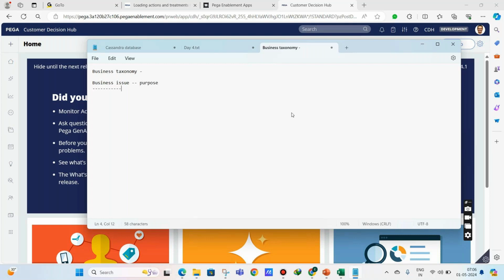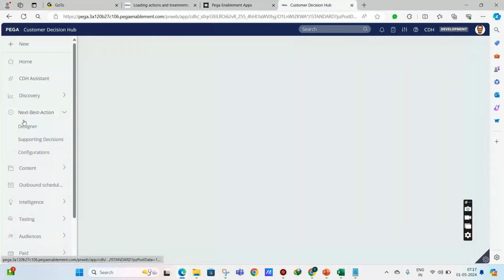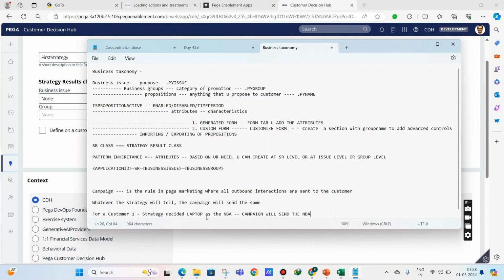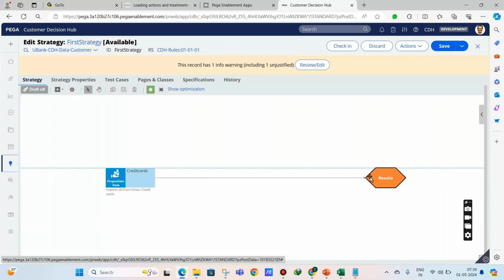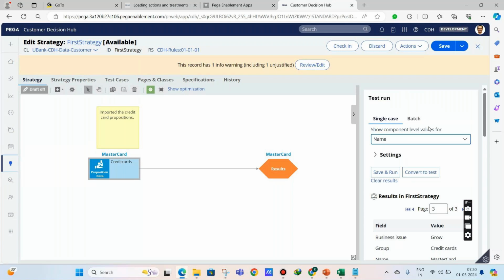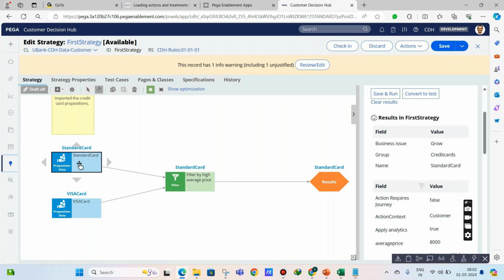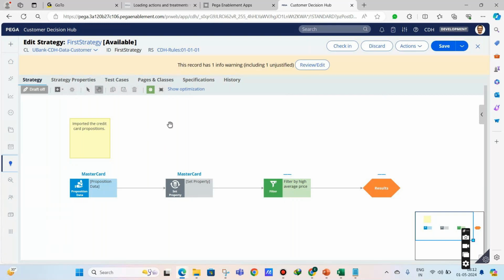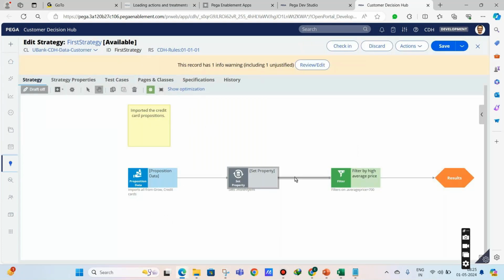CPDC Class 03 | Pega Strategy Results Class | Strategy Tutorial for Beginners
Welcome back to Harsha Trainings CPDC Class 03! 🎉 In this power-packed session, we delve deep into mastering Pega Strategy Results, equipping you with the skills needed to conquer Pega Strategy like a pro! 🏆

🔍 What's Covered:
- Understanding the fundamentals of Pega Strategy Results.
- Step-by-step tutorial for beginners.
- Practical insights and real-world examples.
- Tips and tricks for optimizing your strategy results.

Whether you're just starting your journey with Pega Strategy or looking to enhance your existing skills, this tutorial is tailor-made for you! 💼 Join us and unlock the full potential of Pega Strategy Results! 💥

🌟 Let's dive in and elevate your Pega Strategy game together!

Pega
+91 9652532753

Devops
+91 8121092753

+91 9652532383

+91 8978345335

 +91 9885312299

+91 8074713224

Regards,
Harsha Trainings,
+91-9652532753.